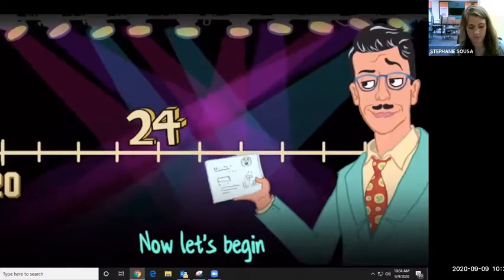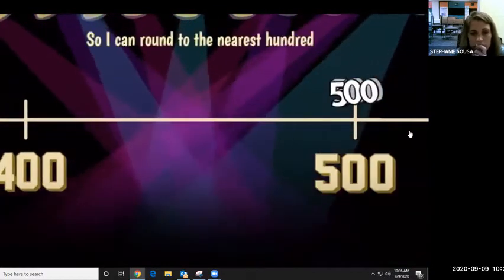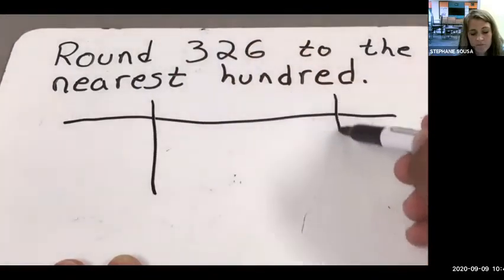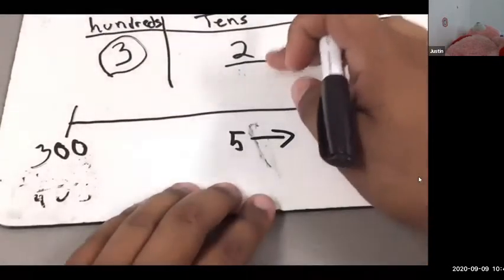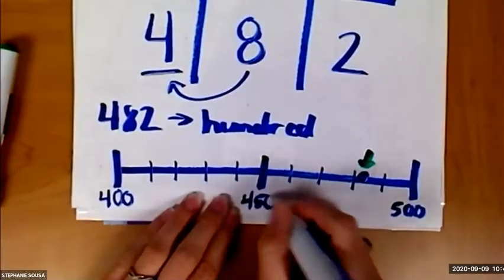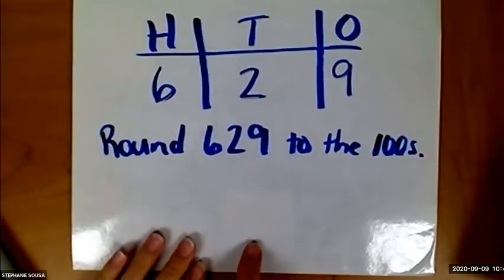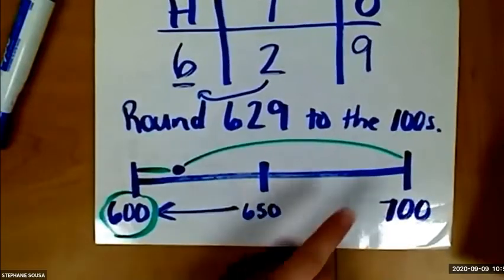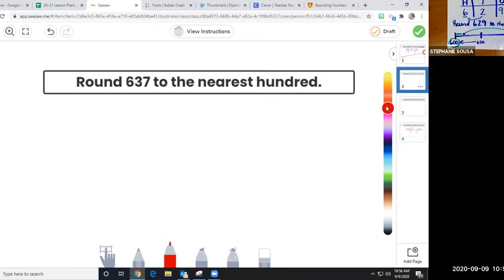9/9 10:30 - Math Rounding 2